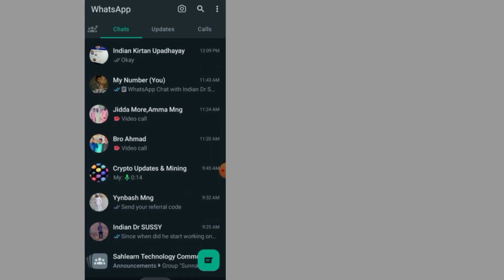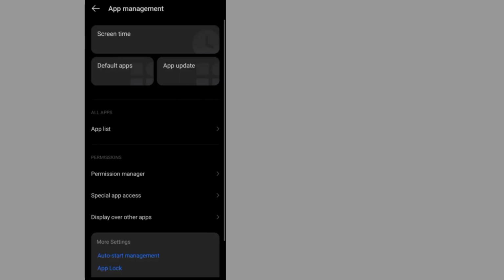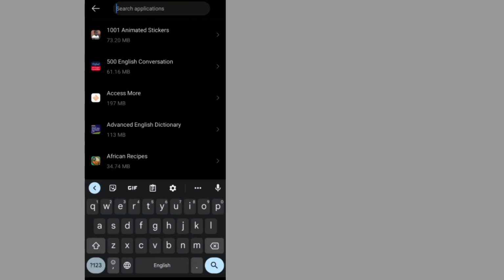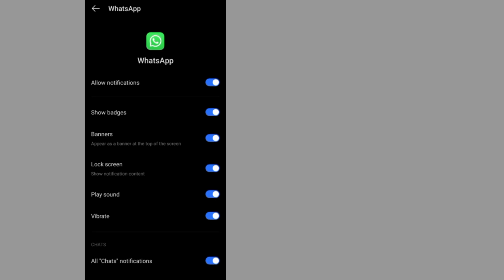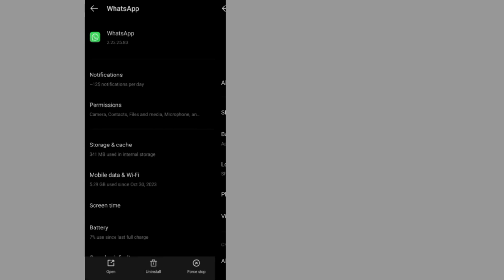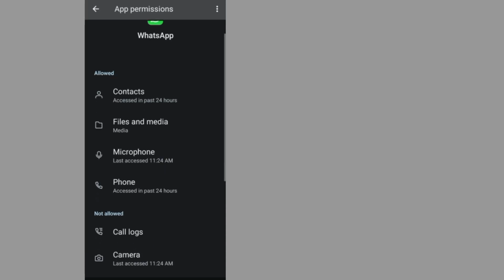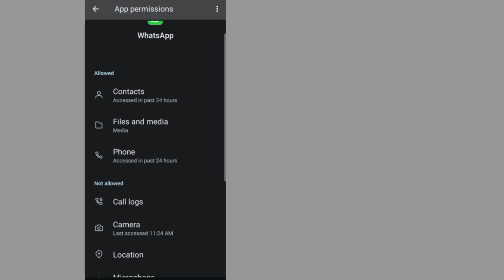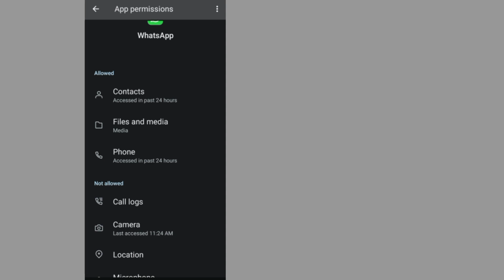How To Disable Receiving call from unknown number on Whatsapp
Learn How To stop WhatsApp call from unknown number in a few simple steps. If you are looking for a video about how to block unknown calls on WhatsApp, here it is! In this video I will show you how to stop receiving messages and call from unknown number on Whatsapp. Be sure to watch the video to the very end. You will learn how to stop receiving calls and messages from unknown number in WhatsApp